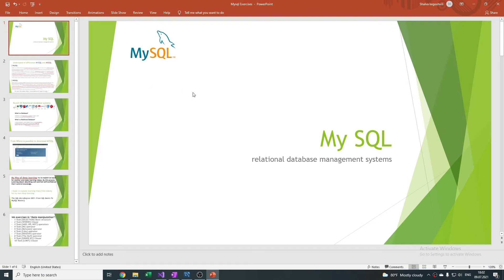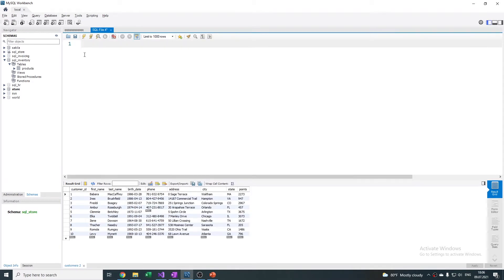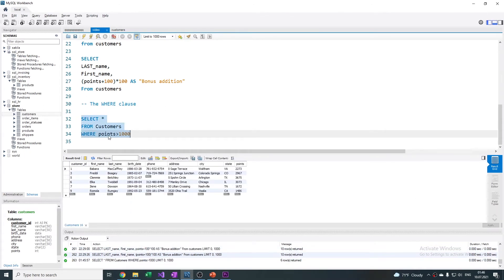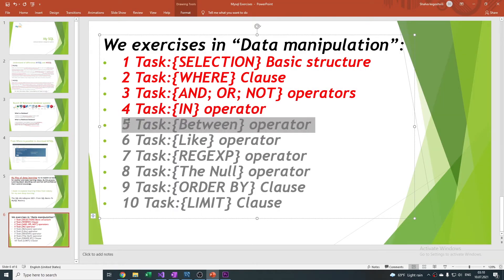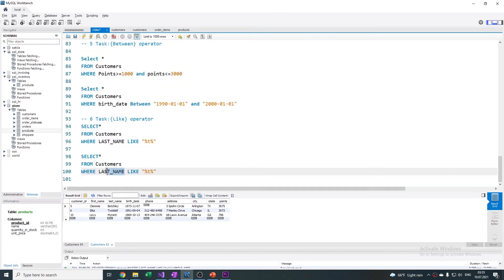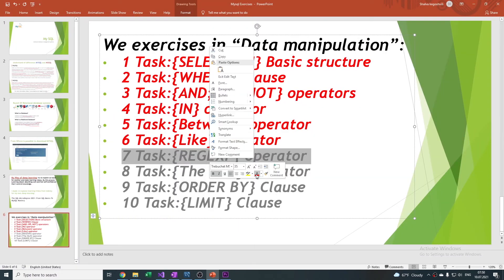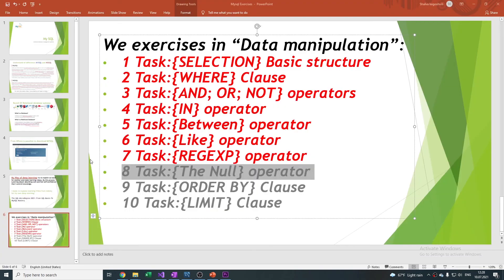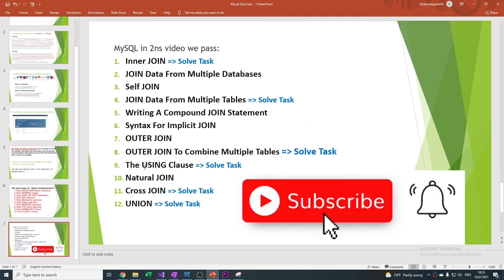MySQL Selection Exercises Part I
Hello My name is Shalva, and strive deep learning for shift in data sciences.

Chapters
0:00 - Introduction
00:27 - Mysql VS MSSQL
01:42 - Relational Database Systems
02:15 - Source Video
03:01 - Task 1 Simple Selection
05:51 - Task 2 Where Clause
06:29 - Task 3 {AND; OR; NOT} Operators
08:14 - Task 4 {IN} Operators
09:34 - Task 5 {Between} Operators
10:27 - Task 6 {Like} Operators
12:29 - Task 7 {REGEXP} Operators
16:29 - Task 8 {NULL} Operators
17:35 - Task 9 {ORDER BY} Clause
19:45 - Task 10 {LIMIT} Clause
21:00 - Part II set the tasks